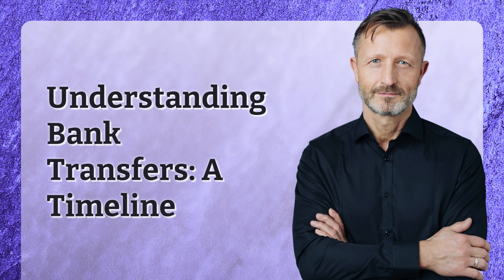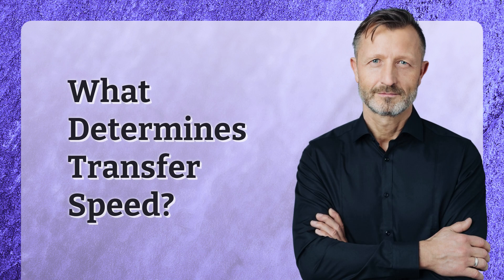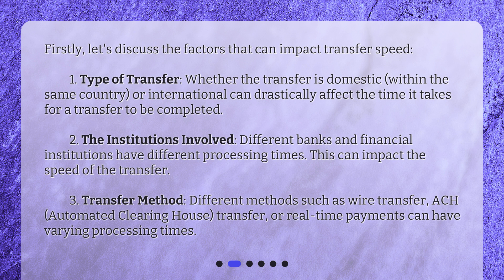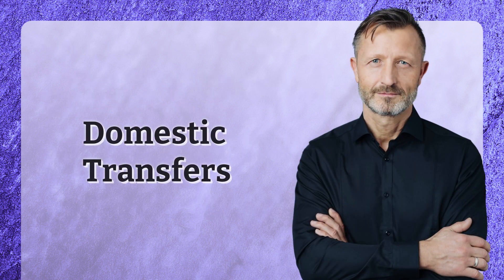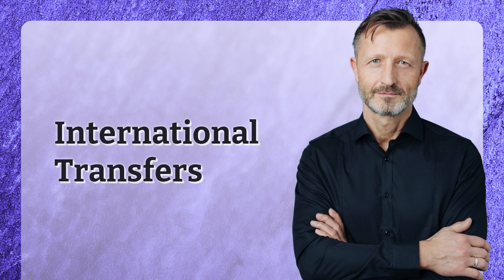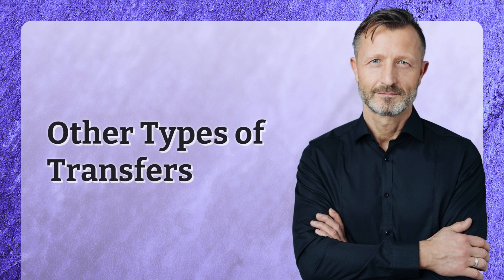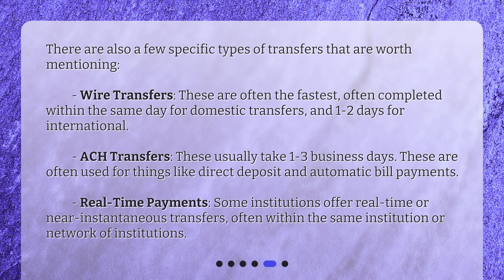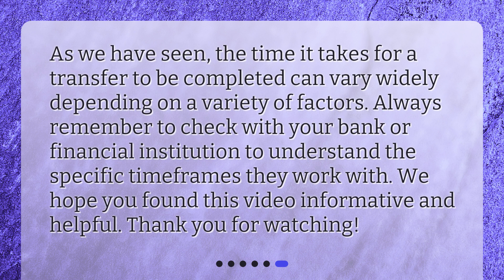Understanding Bank Transfers: A Timeline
How long does it take for a transfer to be completed? • Discover the timeline of bank transfers in this concise and captivating video. Learn how factors such as transfer type, institutions involved, and transfer method impact the speed of completion. Find out how long domestic and international transfers typically take, and explore the differences between wire transfers and ACH transfers. Get all the answers you need about transfer timelines in this informative video!

00:00 • Understanding Bank Transfers: A Timeline
00:21 • What Determines Transfer Speed?
01:02 • Domestic Transfers
01:18 • International Transfers
01:41 • Other Types of Transfers